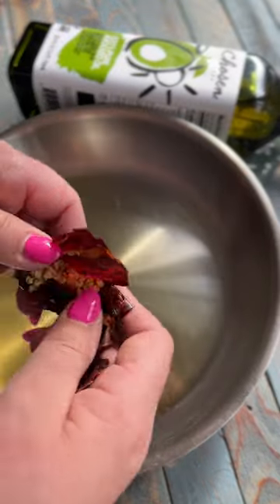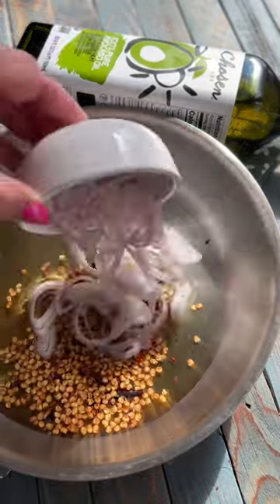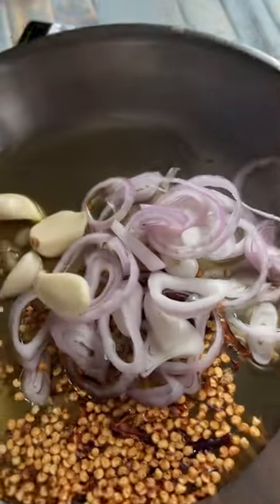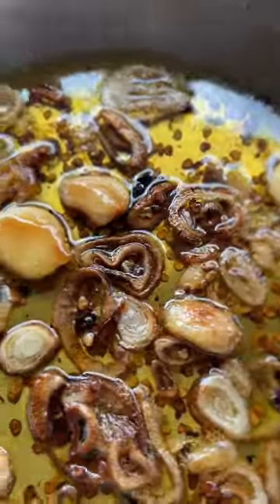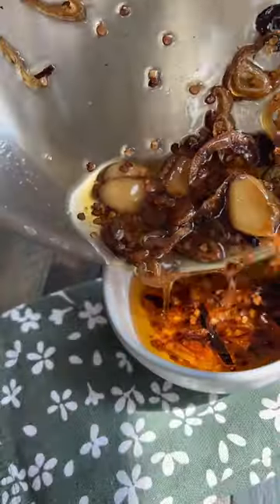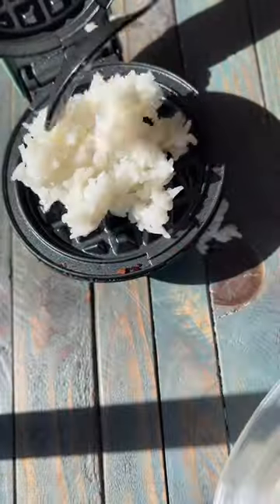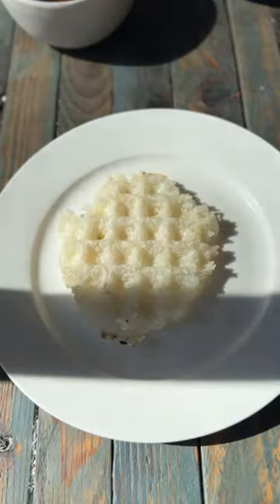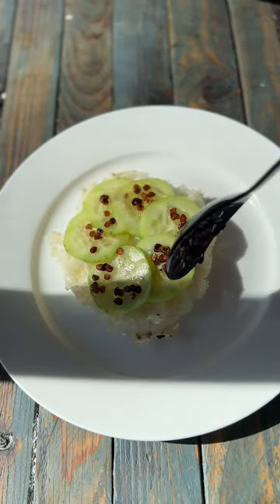Chile Shallot Infused Avocado Oil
Making chili oil at home is so easy and tasty with Chosen Foods 100% Pure Avocado Oil! It just takes time! Tell us, what do you like to put chili oil on?